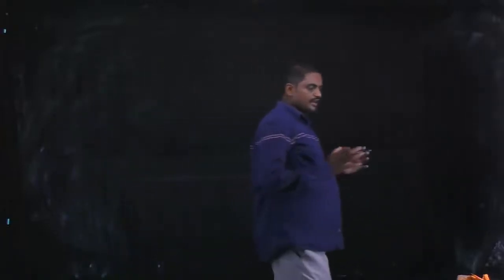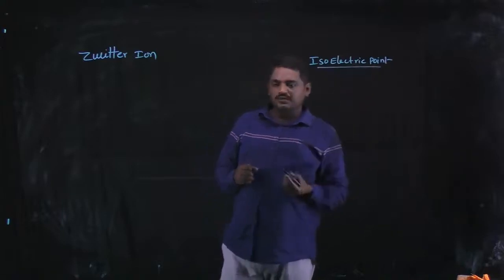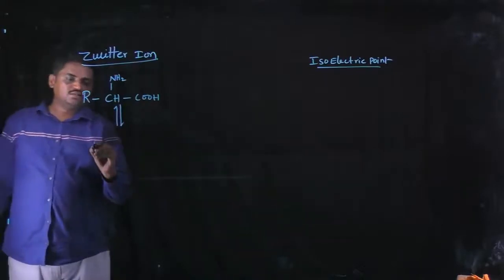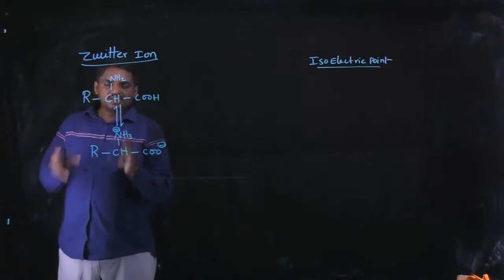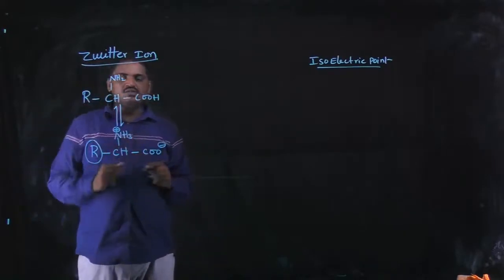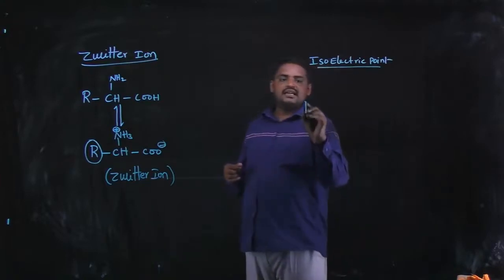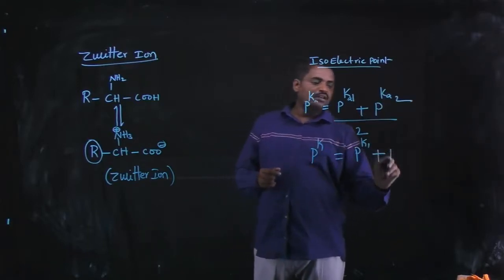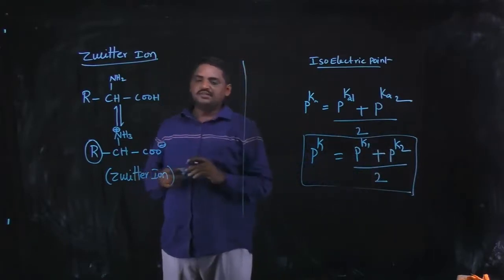BIO MOLECULES PART 6 BY DEVID SIR